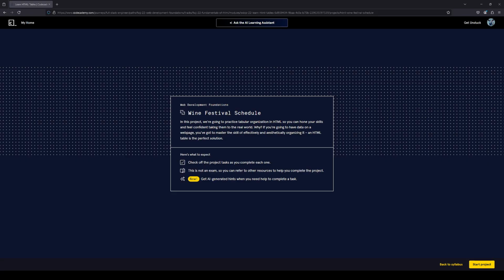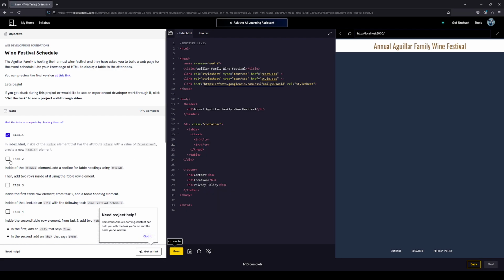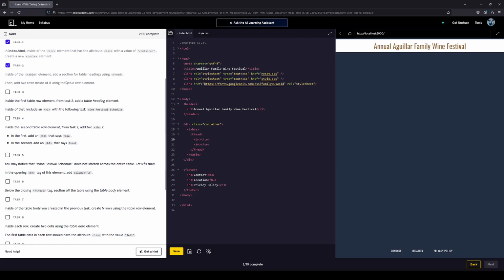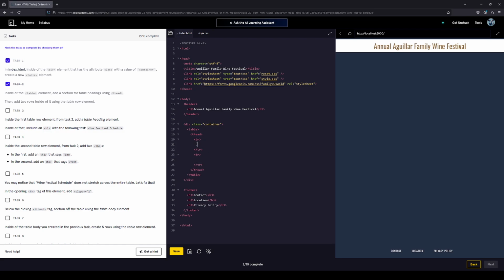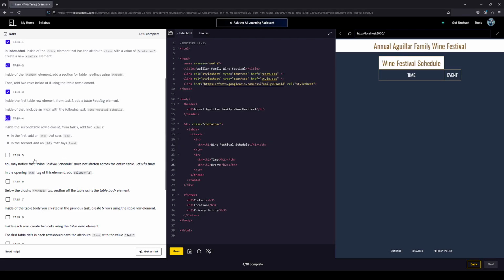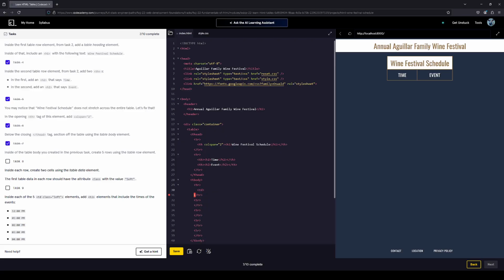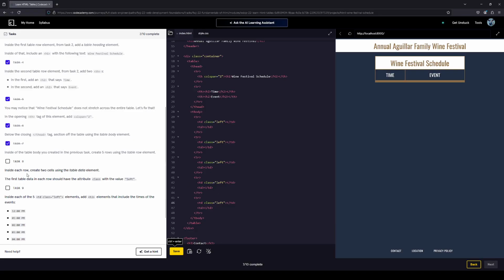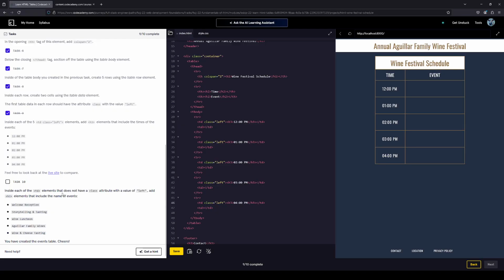Codecademy Full-Stack Engineer - Part 8 - Learn HTML: Tables - Project Wine Festival Schedule